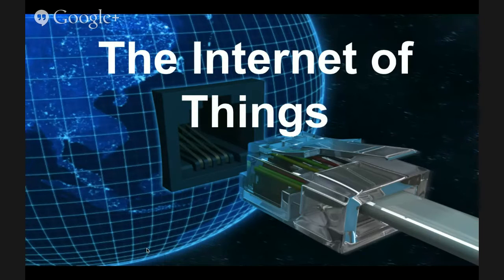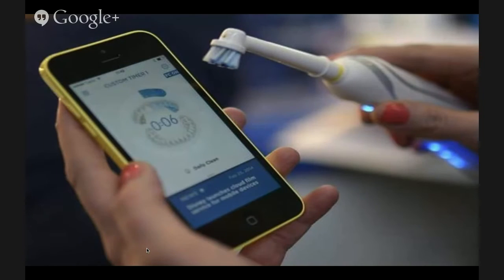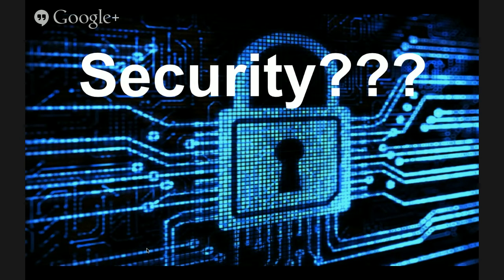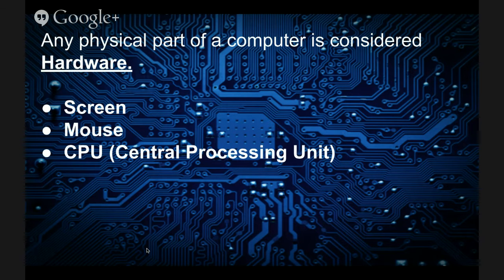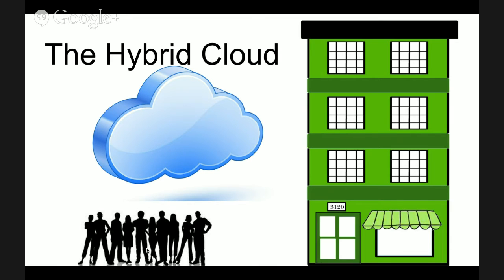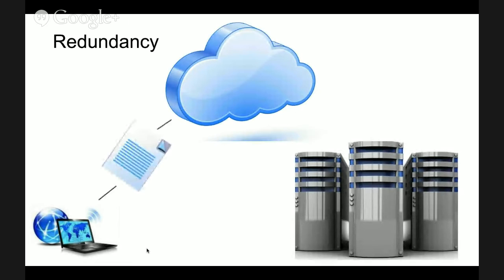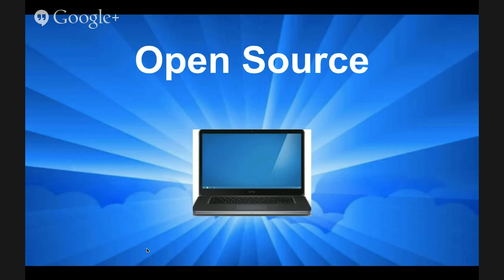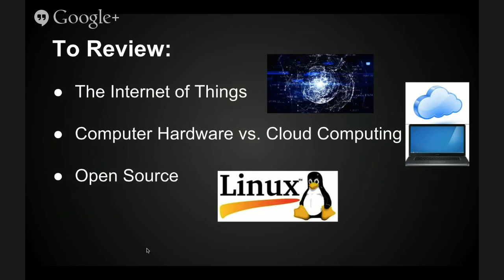Katelyn Sass's Block 1 Presentation Take 9